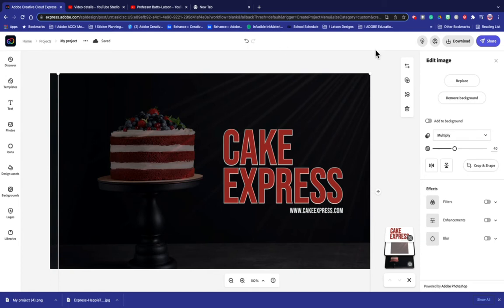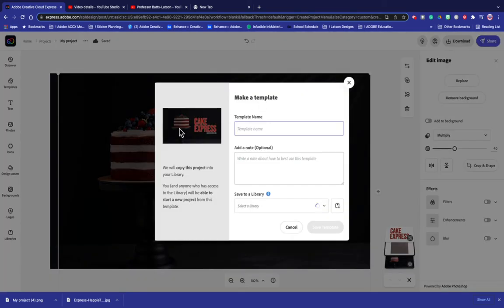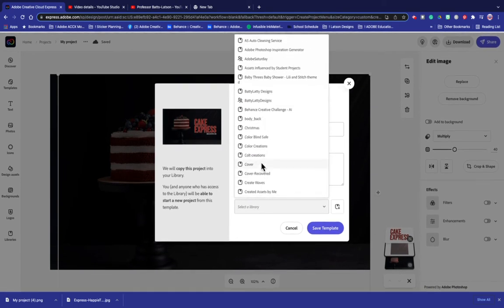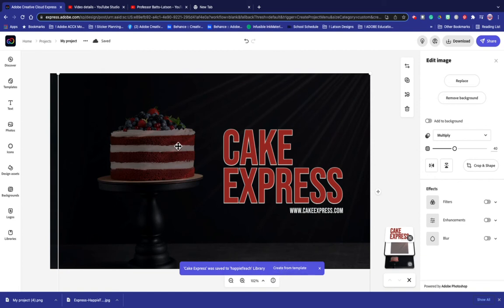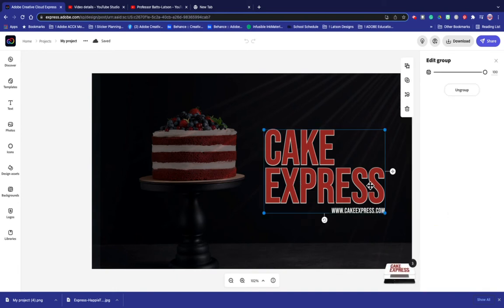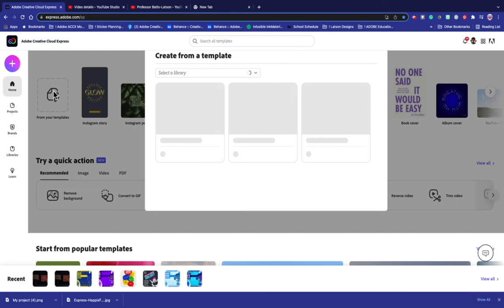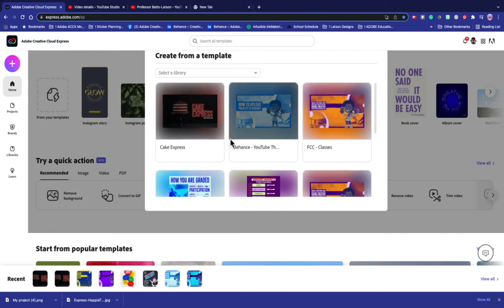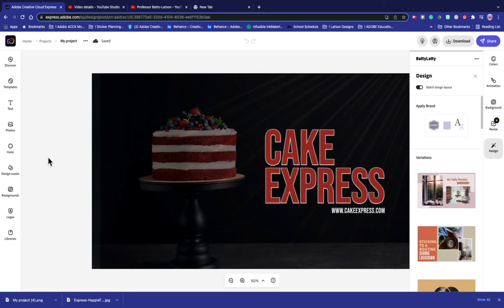How to turn your design into a template in Adobe Creative Cloud Express desktop app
Video showing how to turn your design into a template in Adobe Creative Cloud Express desktop app

Set up a template for a YouTube thumbnail with Adobe Creative Cloud Express on the desktop